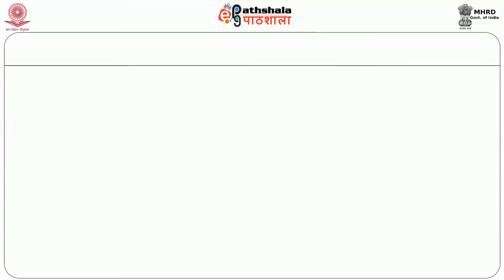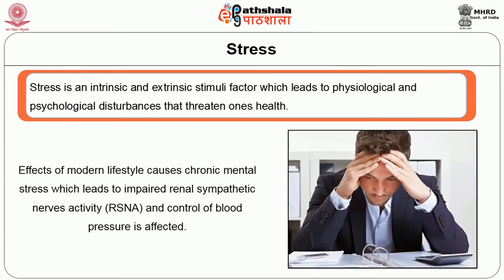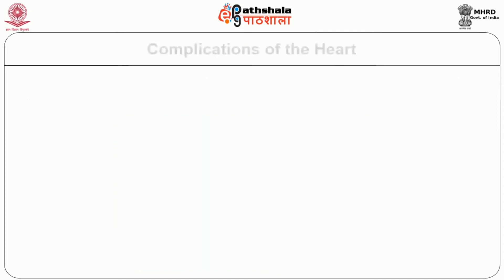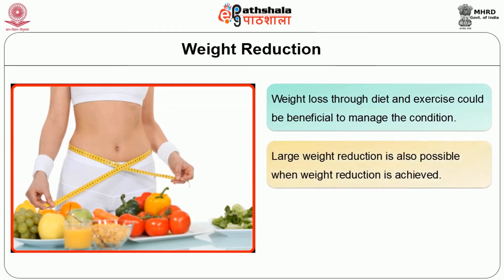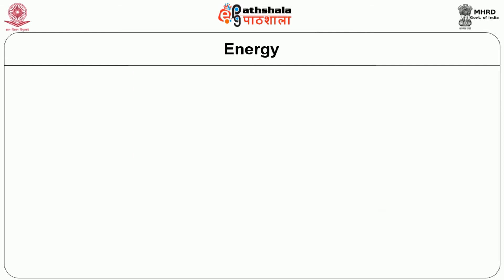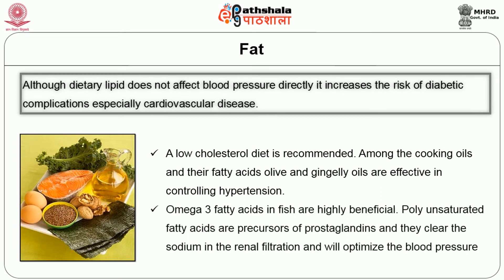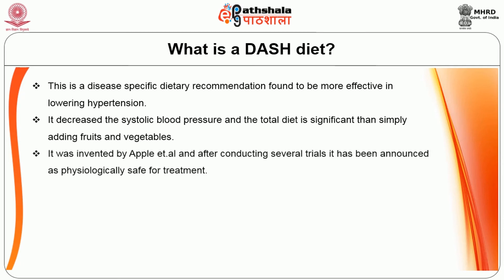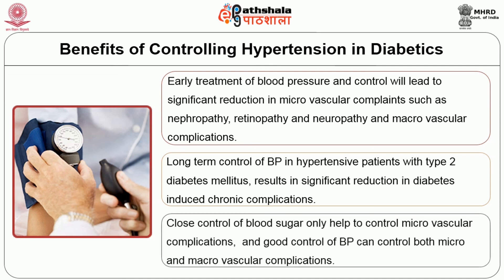F14TN24 Diabetes and Hypertension